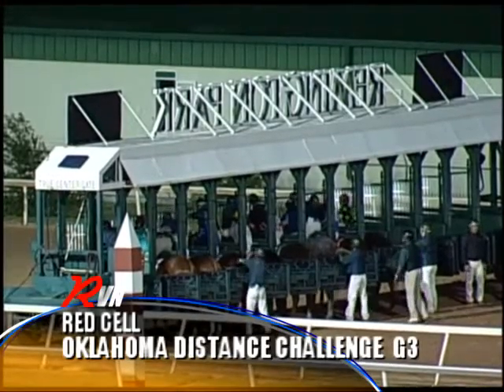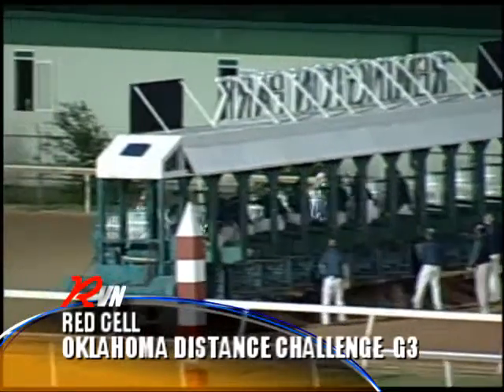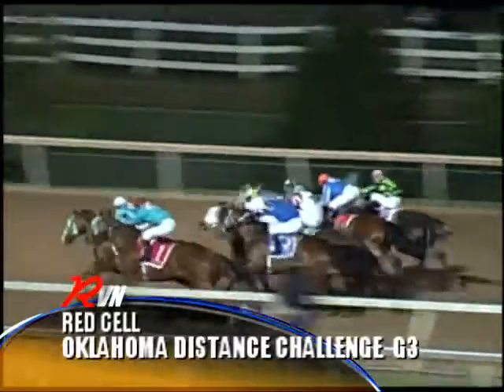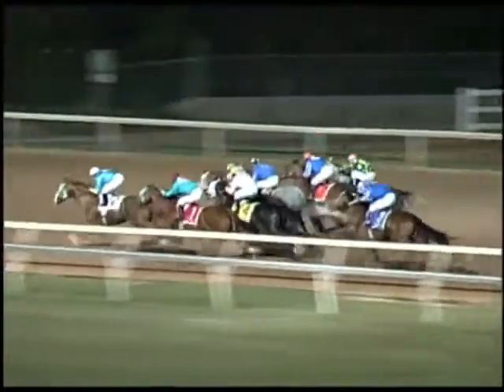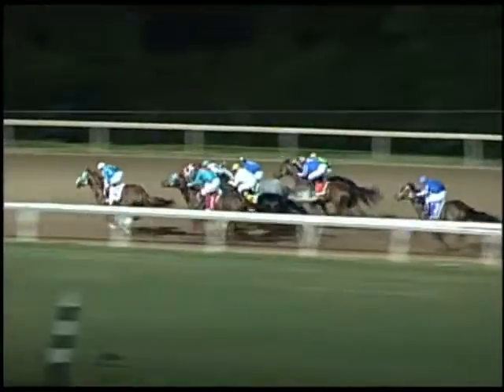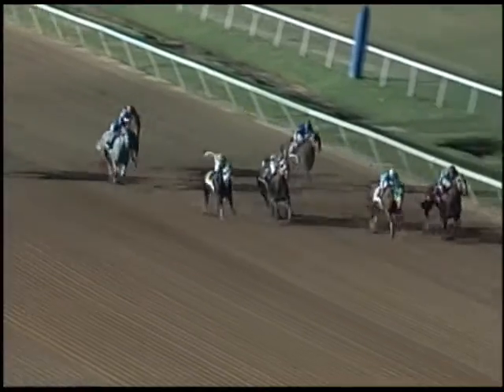OK Distance Challenge G3 - 2008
One of three AQHA Challenge events held May 11 was the Grade 3, $43,560 Red Cell Oklahoma Distance Challenge at 870 yards, around the turn.

High On Cat used a big stretch drive to win by a length, going away as the 3-5 betting favorite.

The 2008 spring meeting, predominantly Quarter Horse Racing, was the richest ever at the Oklahoma City track.